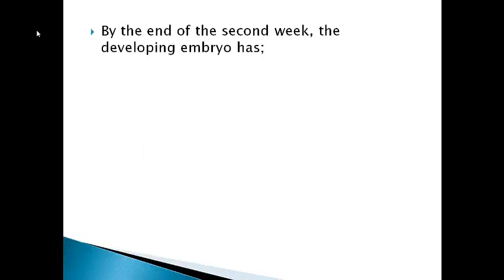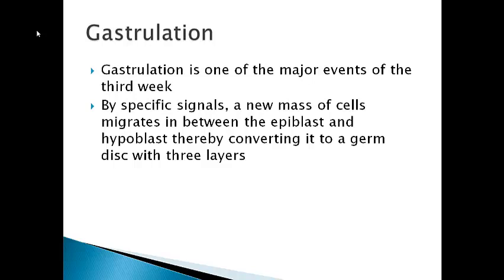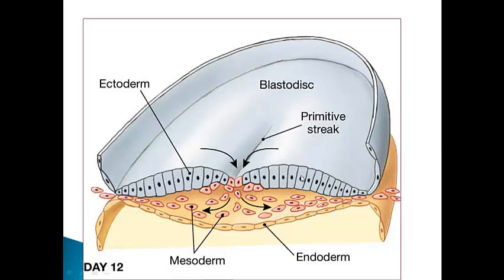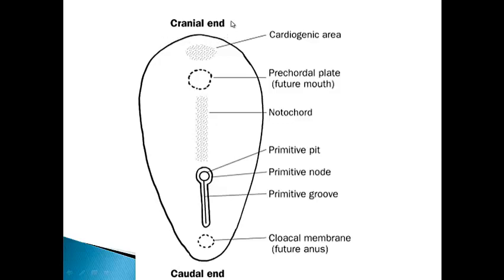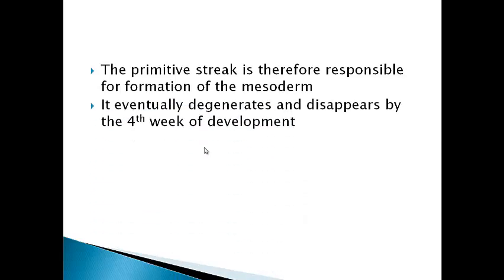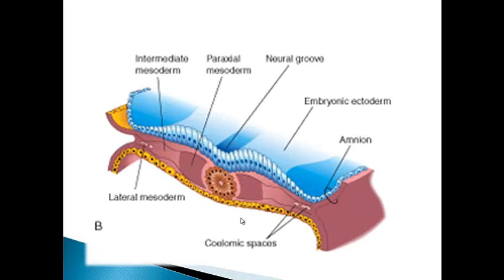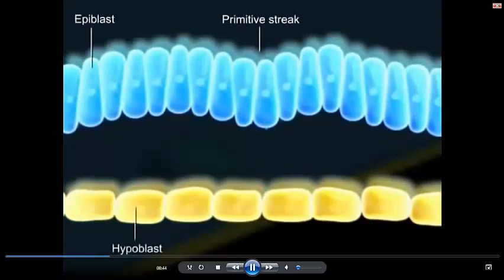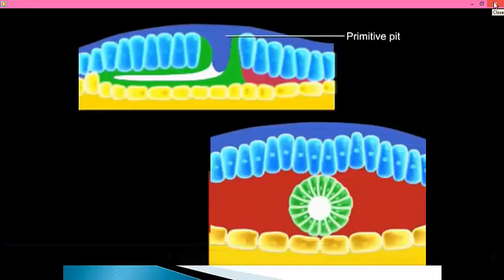Third Week of Development